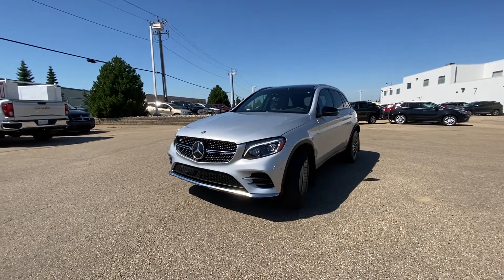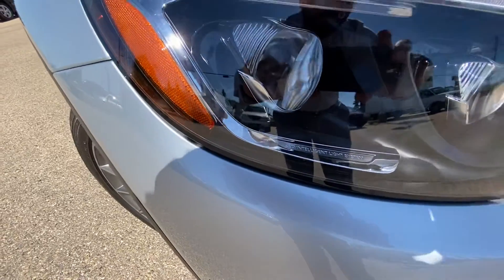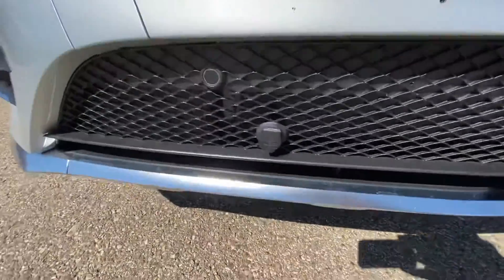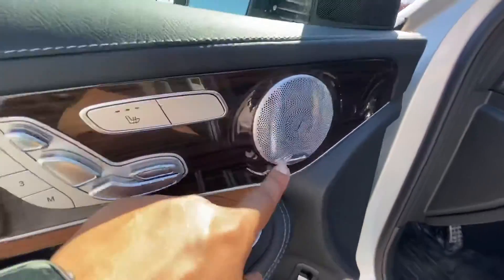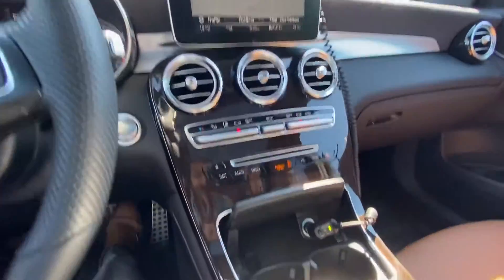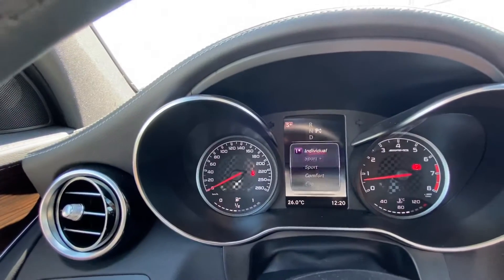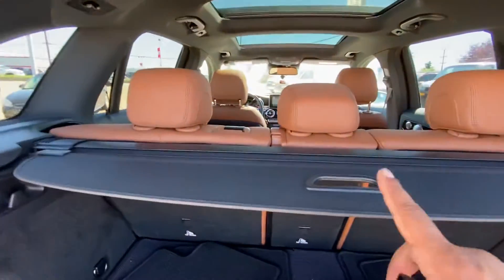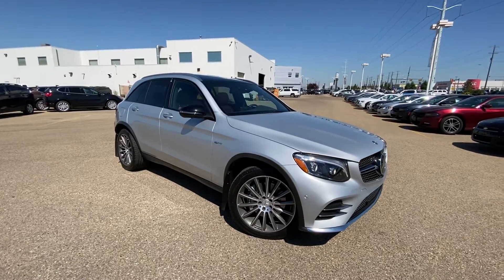20136a Azi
20136a Azi